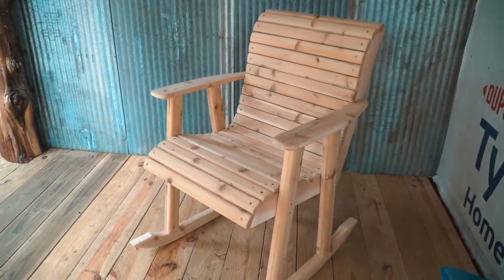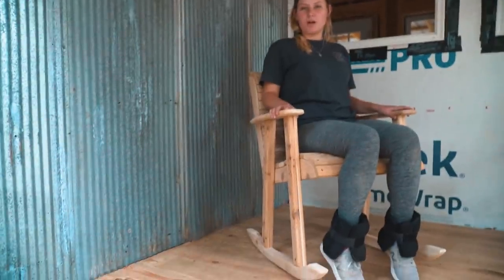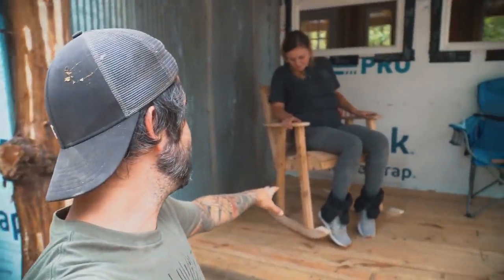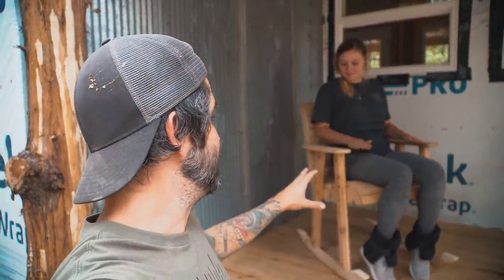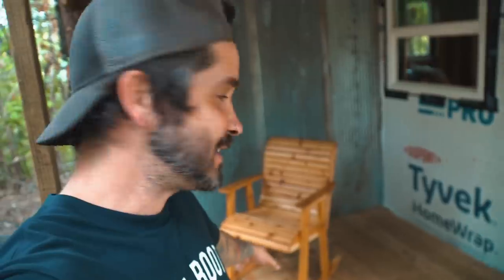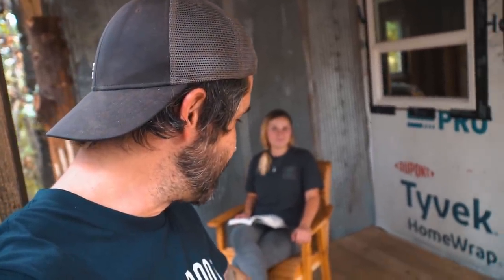Time-lapse / $300 Wayfair Cedar Rocking for ONLY $100. DIY Build (no plans) in under 8 minutes!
- MUSIC FROM